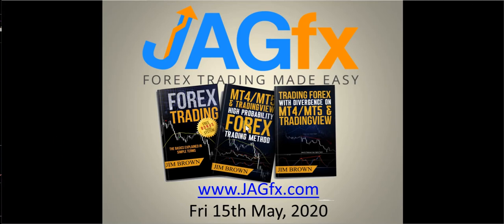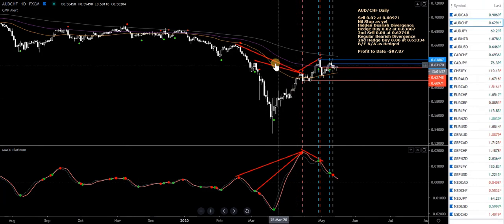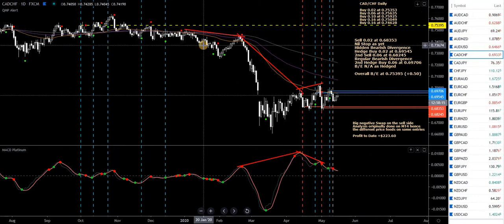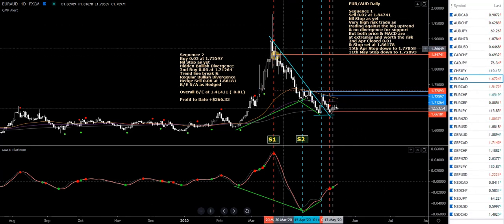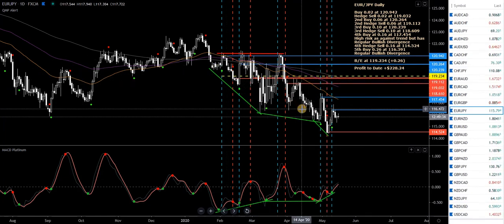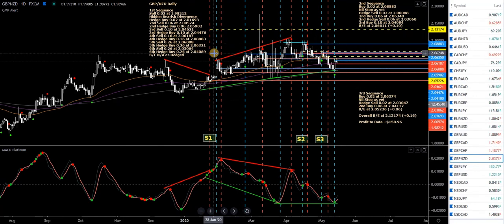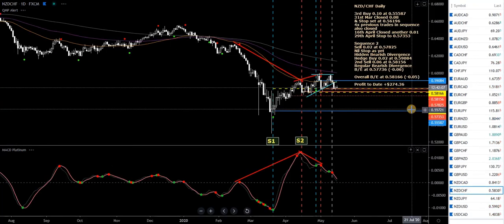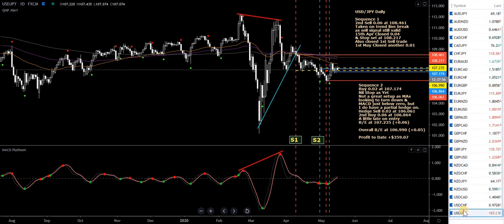JAGfx Weekly Analysis Fri 15th May 2020